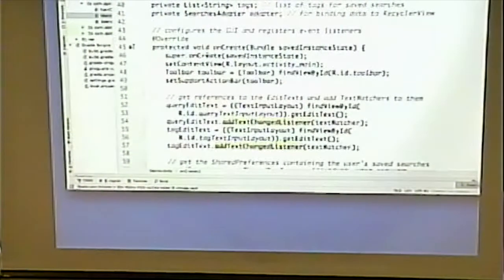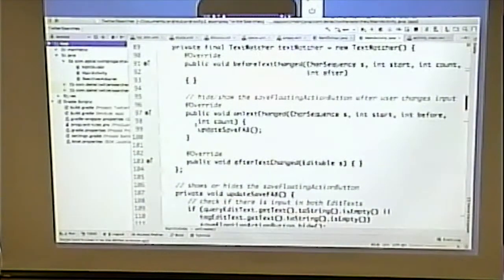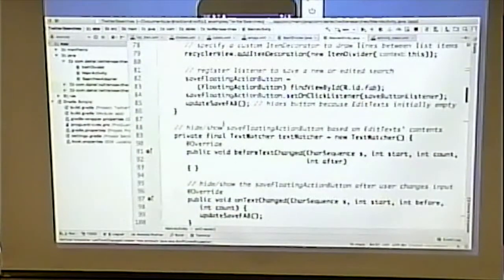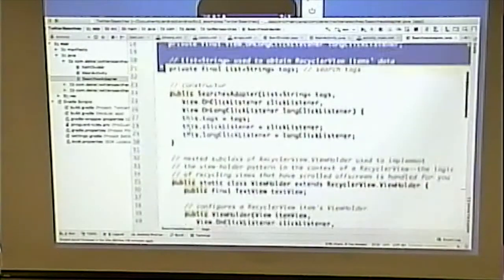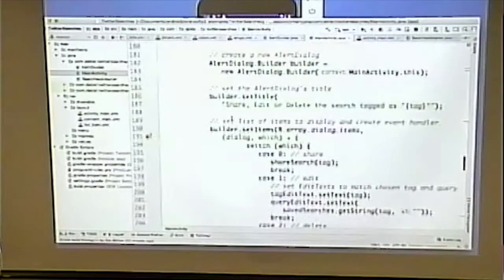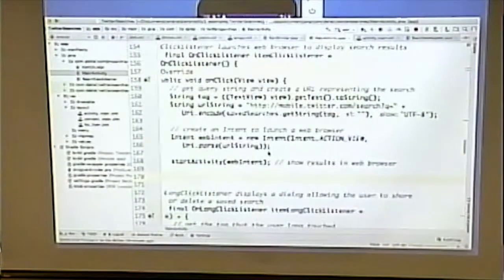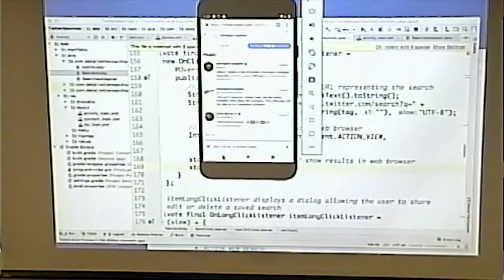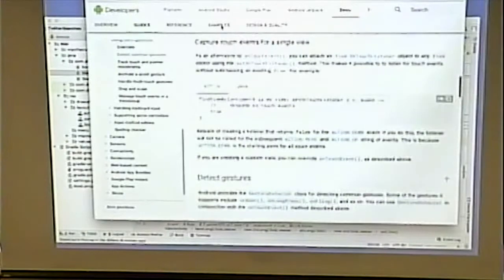CISS264 - Android Development - Fall 2018 - Week 5, Lecture 1 - September 18, 2018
Conclusion of Deitel's Twitter Search App